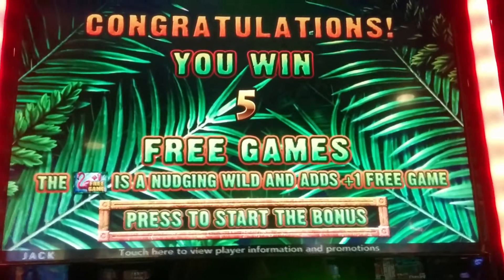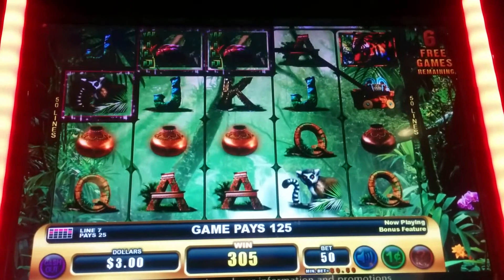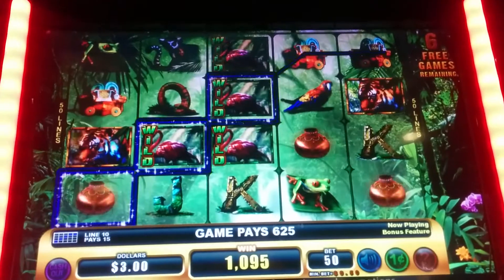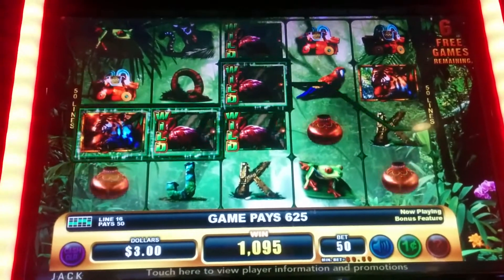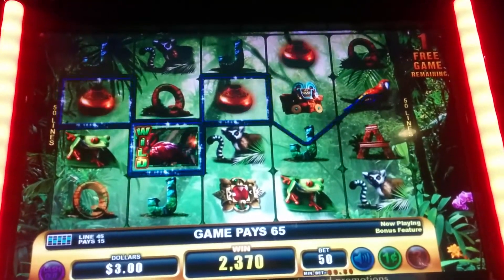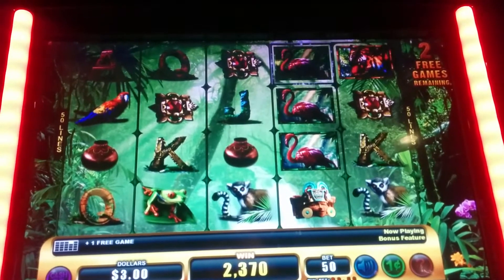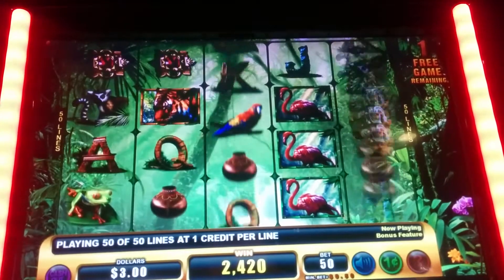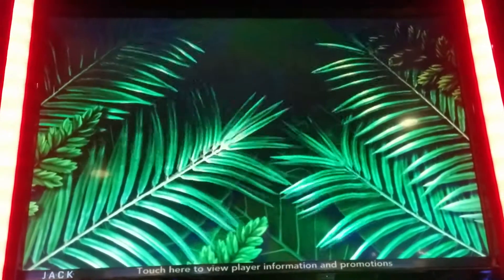Spielo - Jungle Riches Tile Trigger Slot Machine Bonus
Location: JACK Thistledown Racino, Bet: 50c
I played this game a few times after this video was filmed and it took about $40 to clear the last few tiles for bonuses of $1 and 15 cents so I'm over these games now.